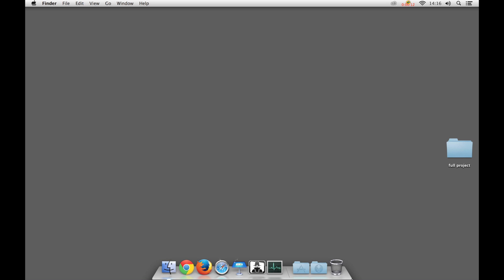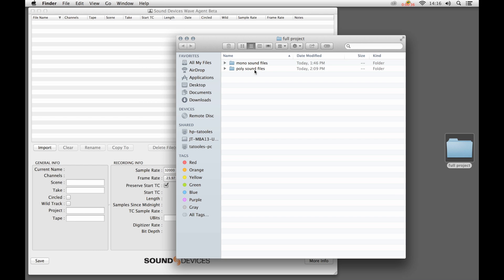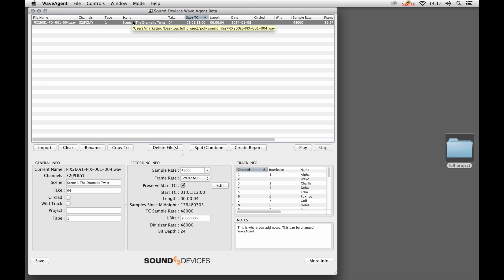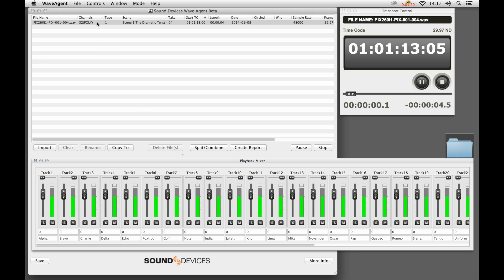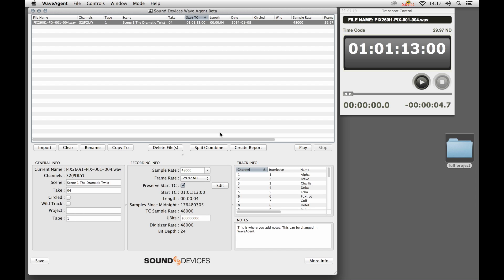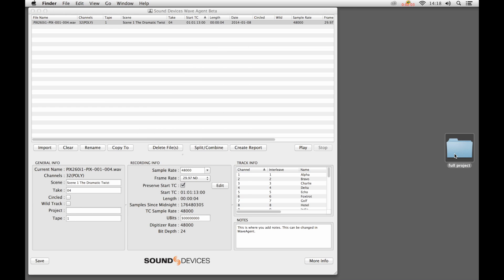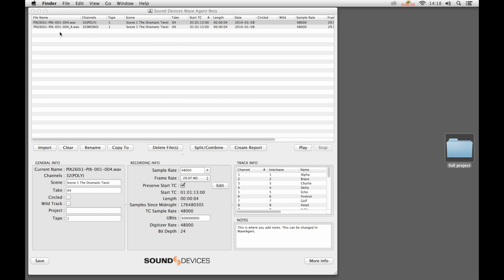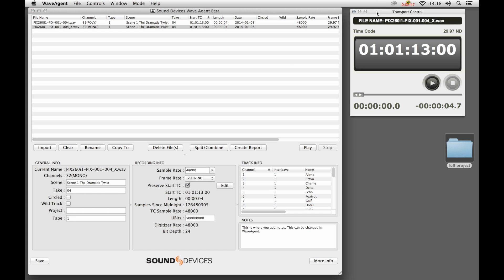Sound Devices Wave Agent 1.20 Overview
Wave Agent is Sound Devices Mac OS and Windows WAV file utility. It offers multi-track playback (up to 32-tracks), metadata editing, and poly/mono split/combine utilities.